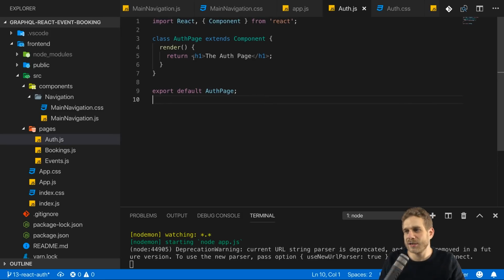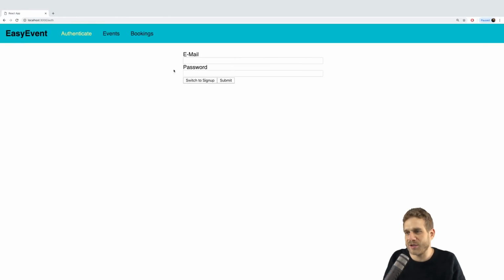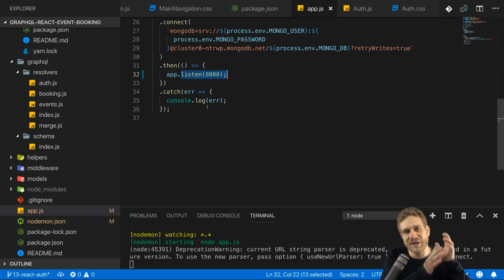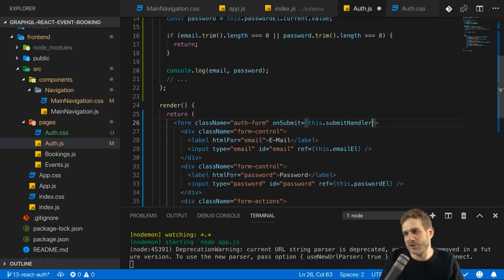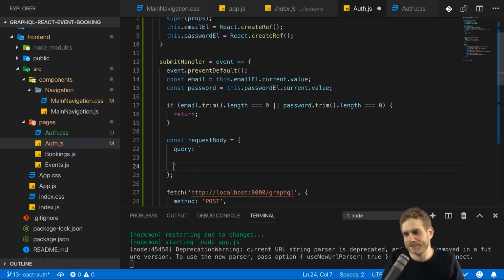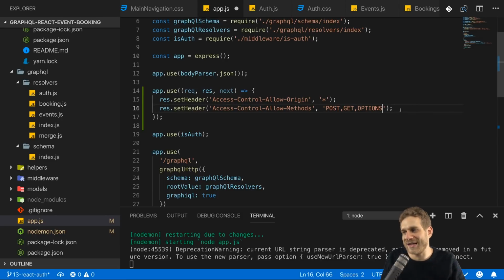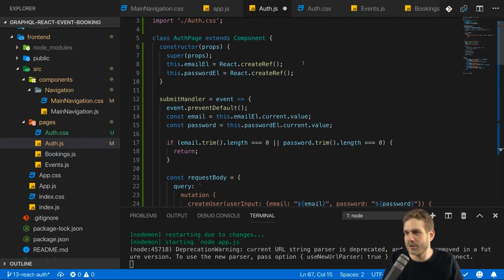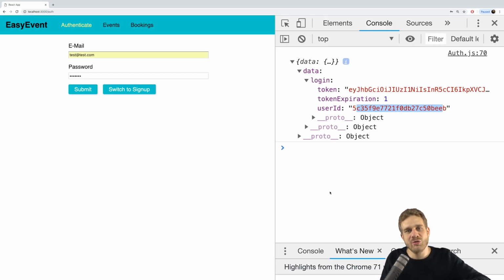#13 Hitting the API | Build a Complete App with GraphQL, Node.js, MongoDB and React.js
Until now we cannot interact with our GraphQL API, so let’s add the authentication logic to use our GraphQL endpoint for creating users and for logging users in!